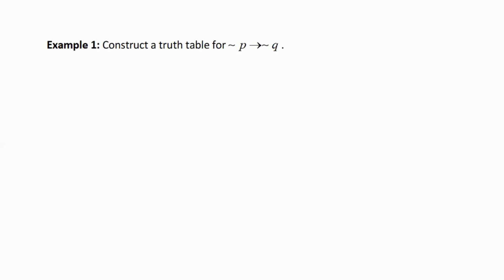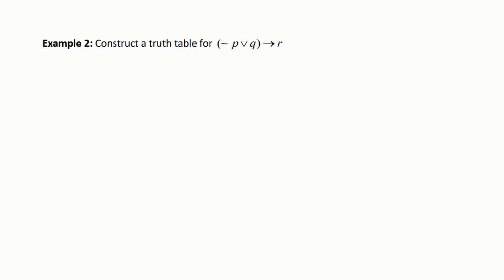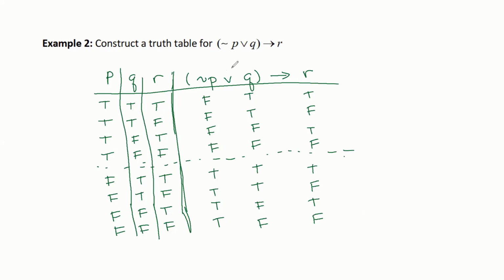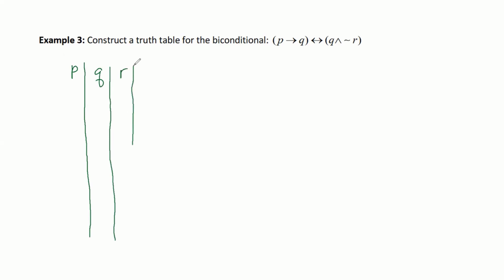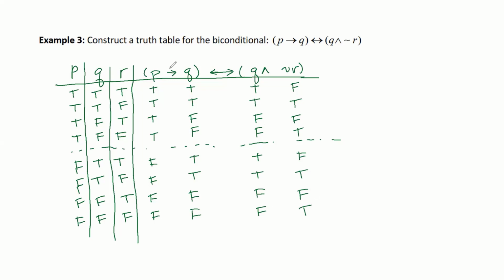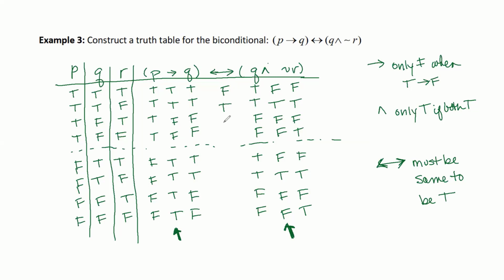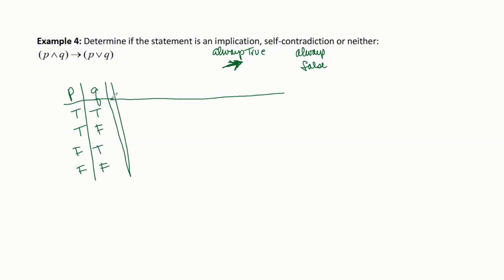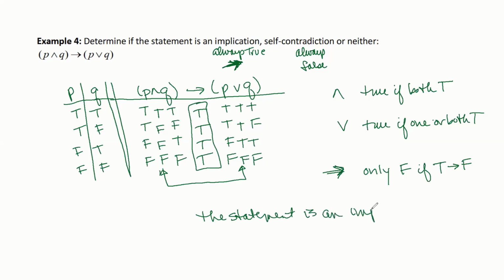MTH125 Unit 2 section 3 numbers 1 - 3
truth tables for the conditional and biconditional